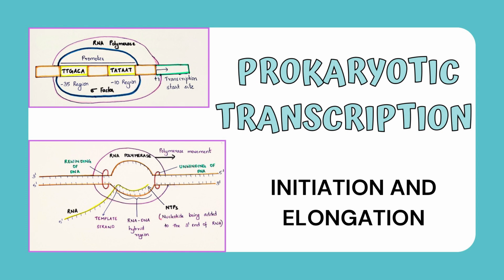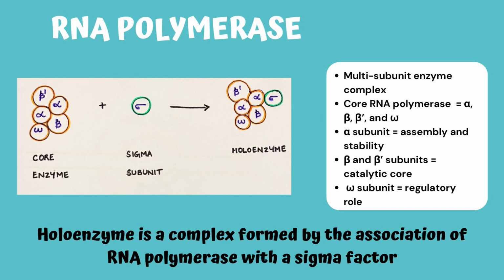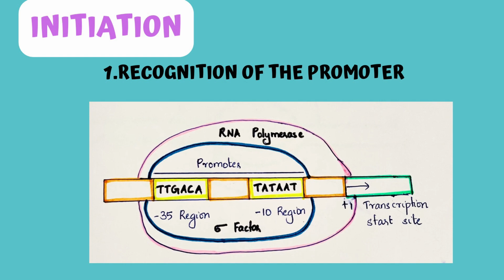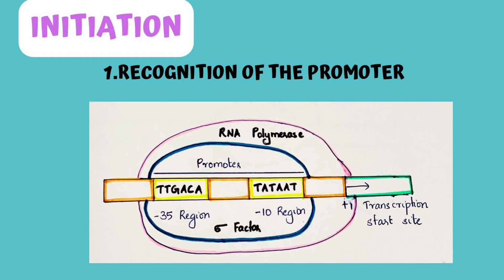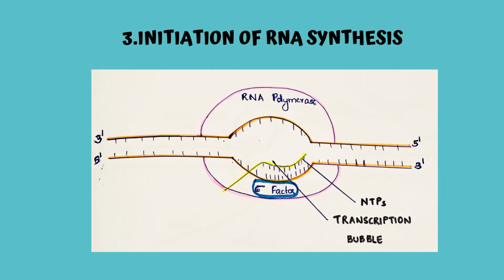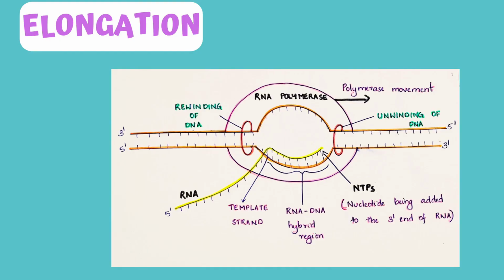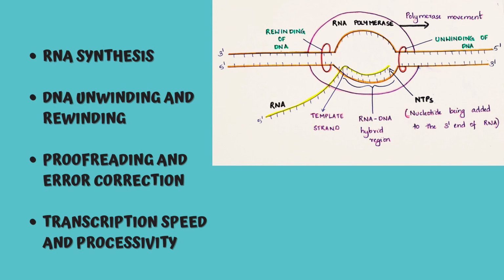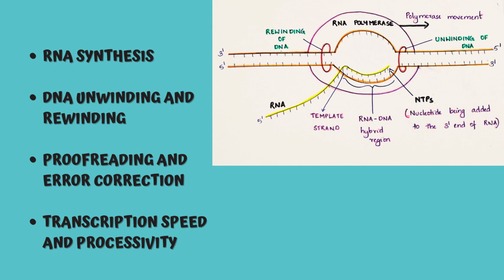Prokaryotic transcription | Initiation | Elongation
Prokaryotic transcription is the process by which genetic information encoded in DNA is transcribed into RNA. Initiation is the step during which RNA polymerase binds to a specific region of DNA known as promoter. During elongation, RNA polymerase moves along the DNA template and synthesizes RNA in 5’-3’ direction.